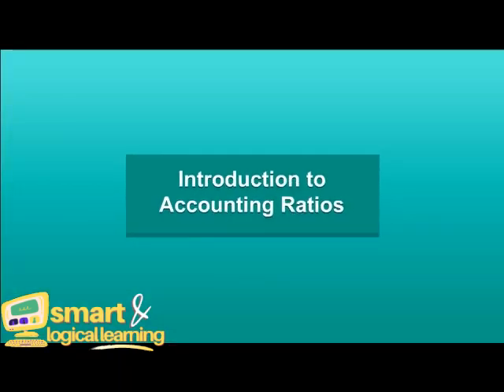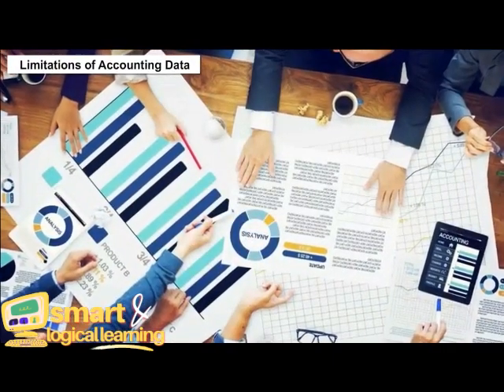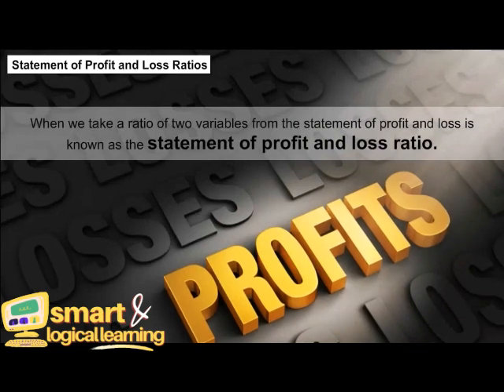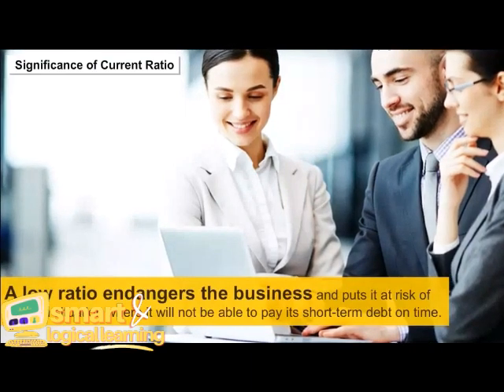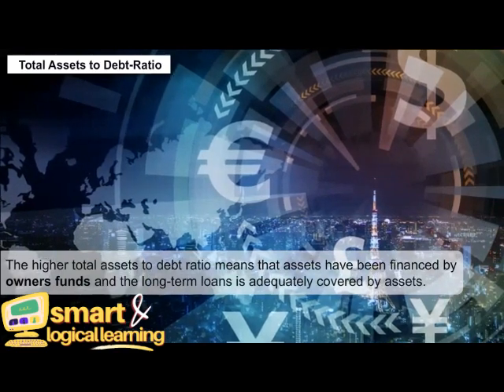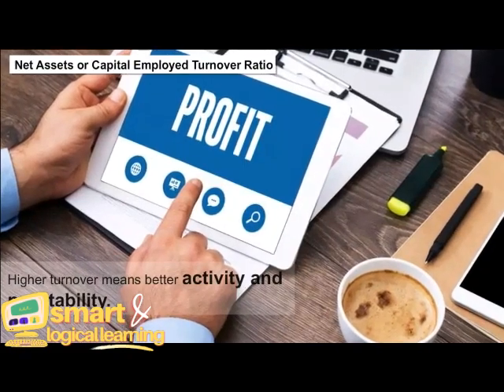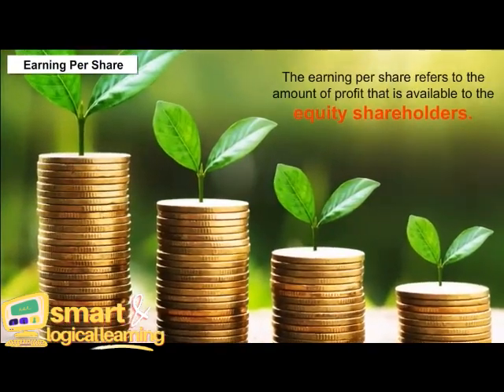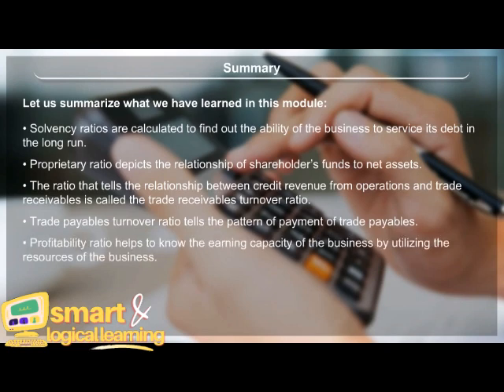12 Commerce Accountancy 9 Accounting Ratios